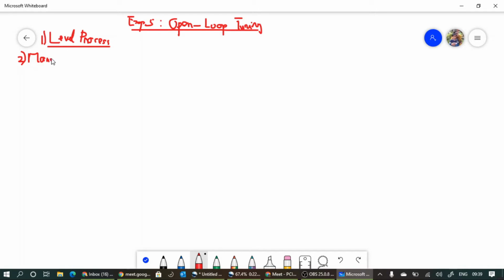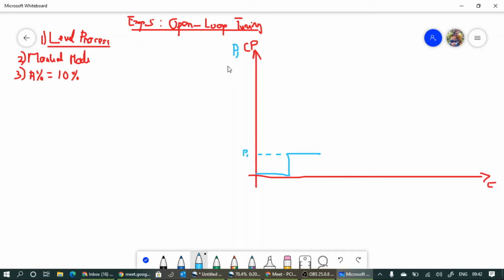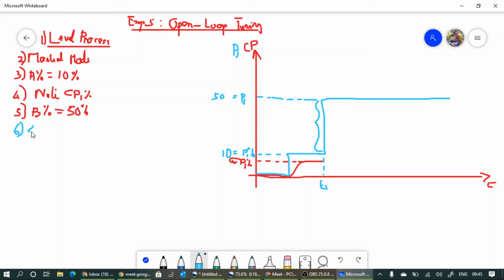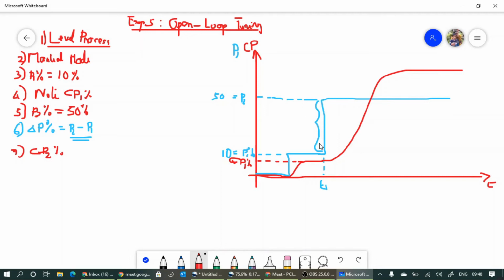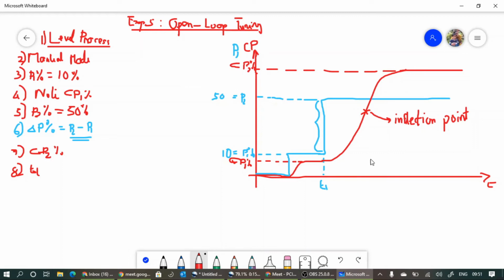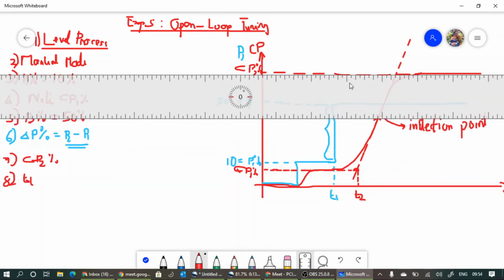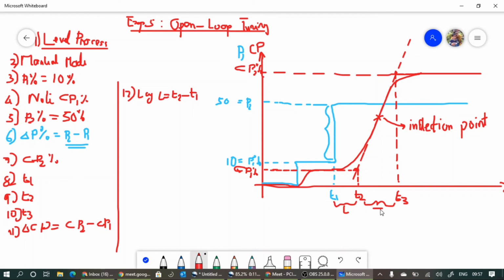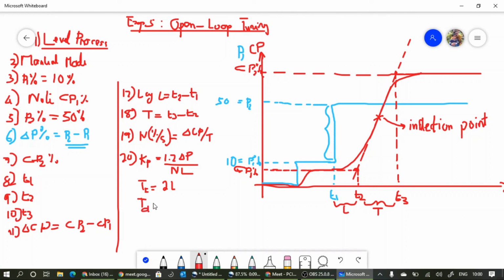005 OPEN LOOP TUNING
Tuning of PID control mode using the Open-loop tuning method is discussed.